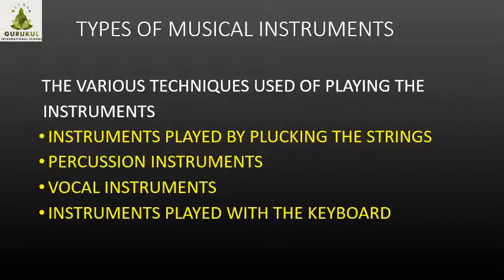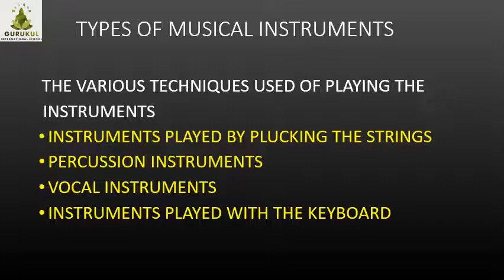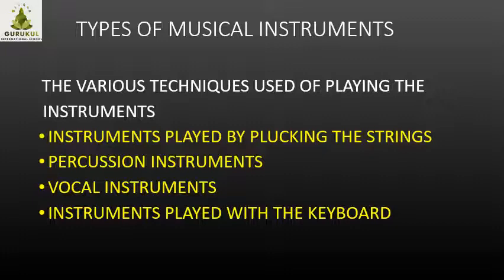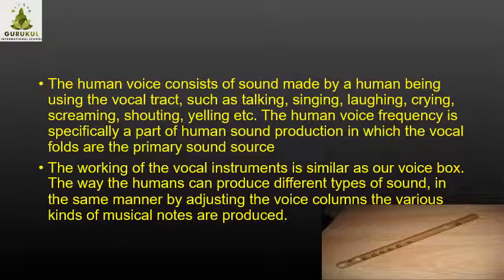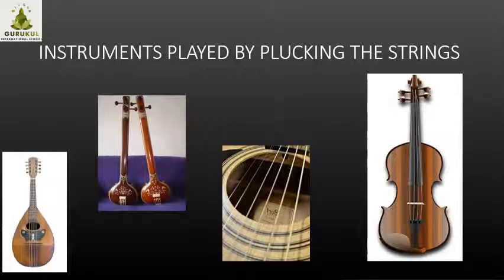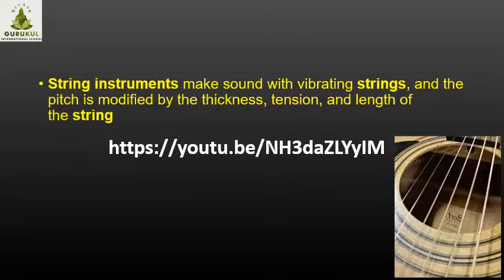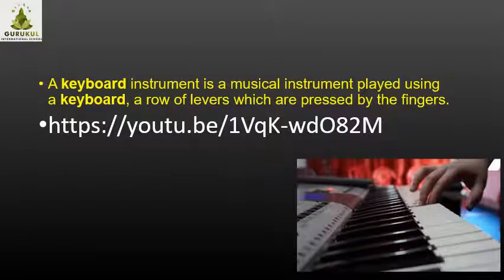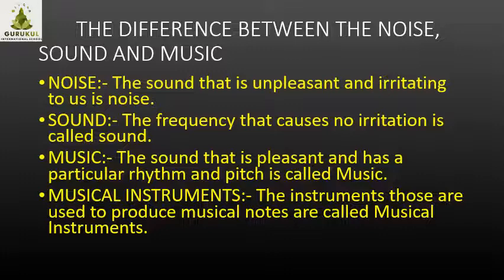Std 6- GK Musical Instruments sem - I lecture 2 full video